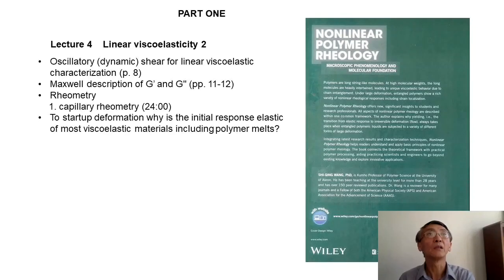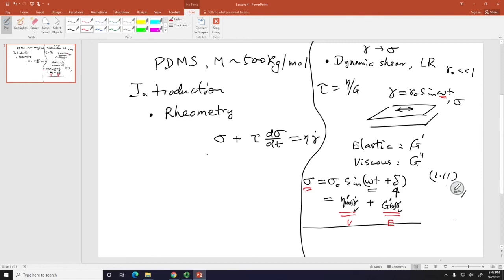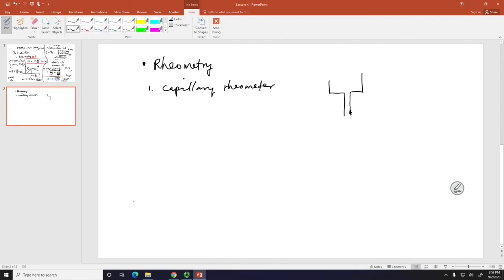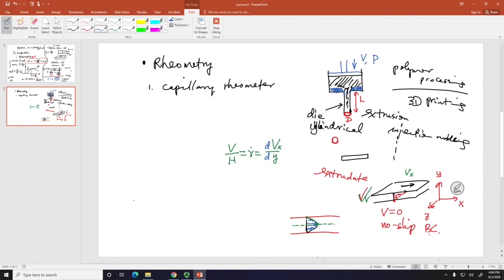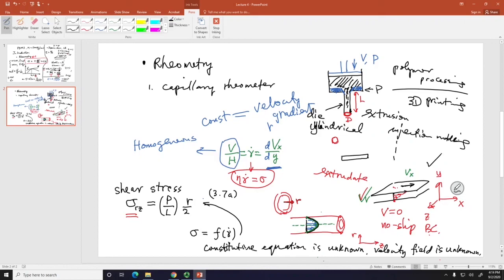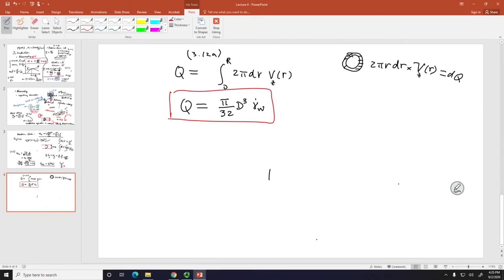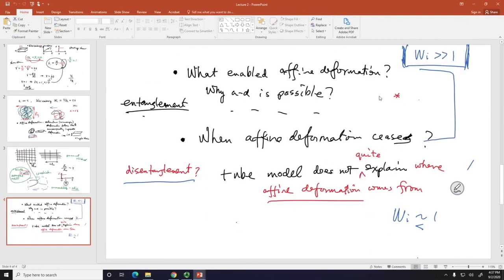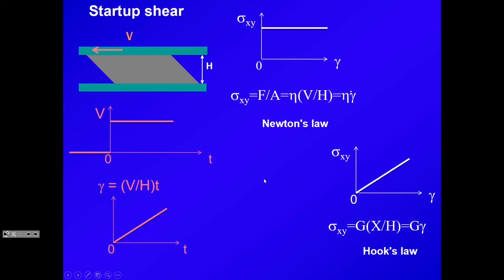Lecture 4 Introduction III 090220